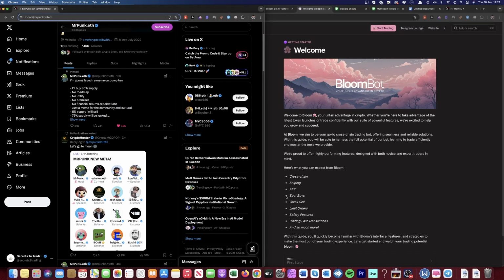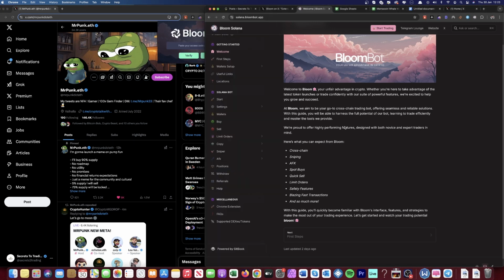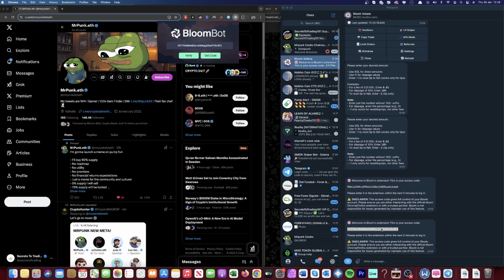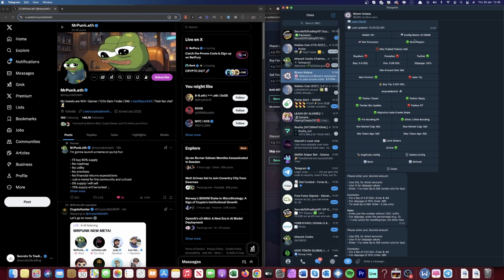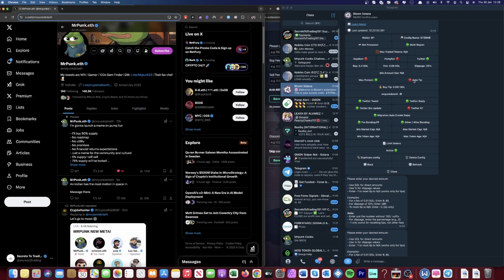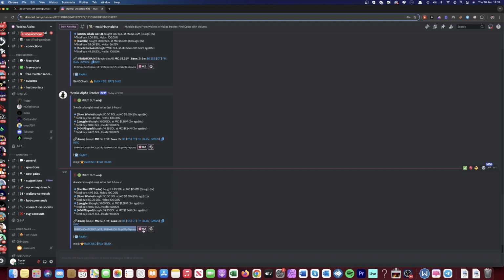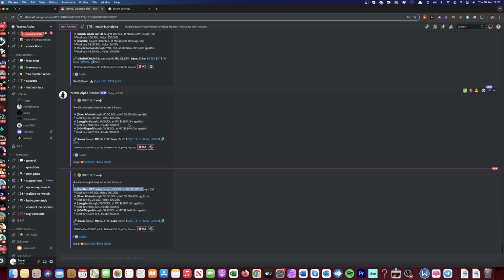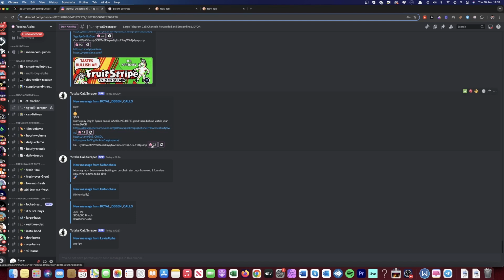How To Snipe 1000x Memecoins Automatically With The Bloom Bot! (FASTEST BOT)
Are you tired of missing out on the next 100x meme token? This overpowered crypto bot will automatically buy into any token a Twitter account posts, as well as execute buys from Discord and Telegram alpha calls—giving you the fastest possible entry into hyped projects!

🔹 In This Video, You’ll Learn:
✅ How to set up the bot step-by-step
✅ How it automatically buys tokens from Twitter, Discord & Telegram
✅ Why this tool is perfect for early entries into meme coins
✅ Advanced features to maximize gains and minimize risk
✅ Pro tips to avoid scams and rug pulls

💎 If you're looking to front-run the market and secure early buys, this bot is a game-changer!